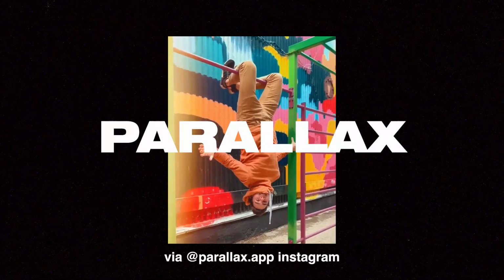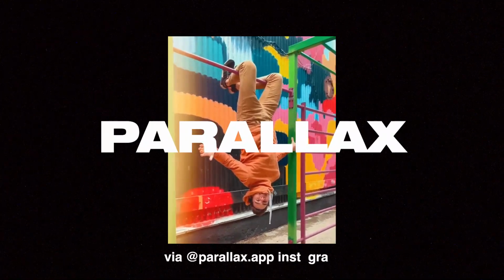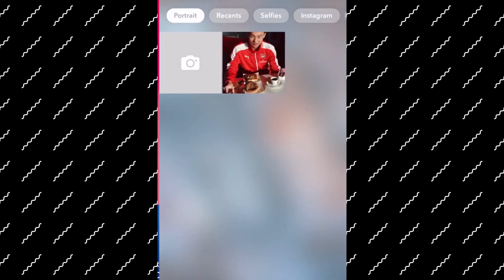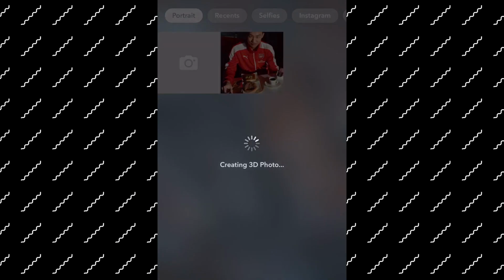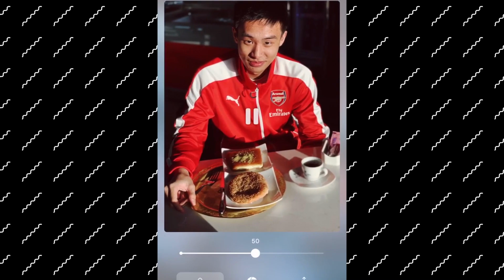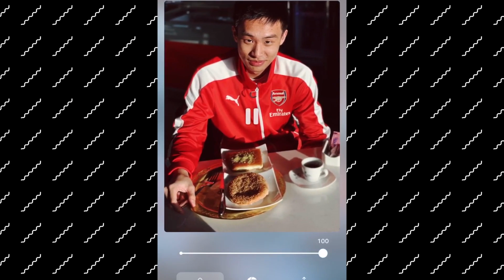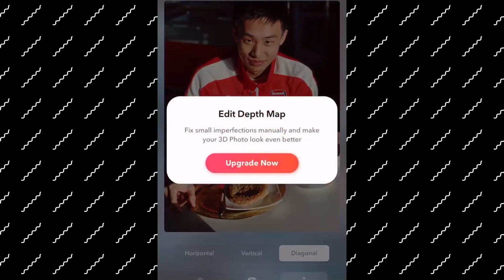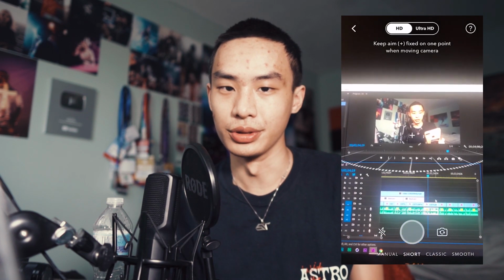FREE 3D Camera Apps for iPhone & Android (2020)